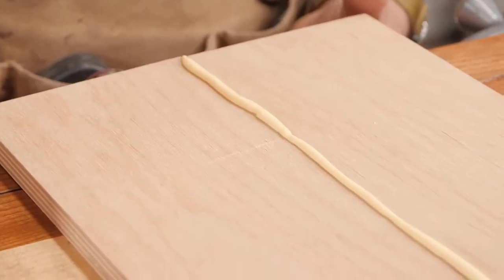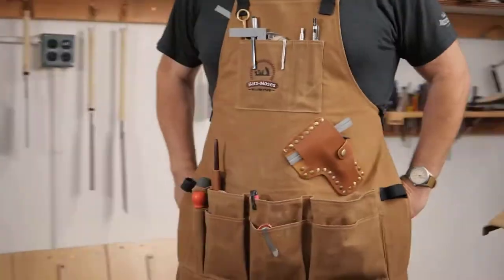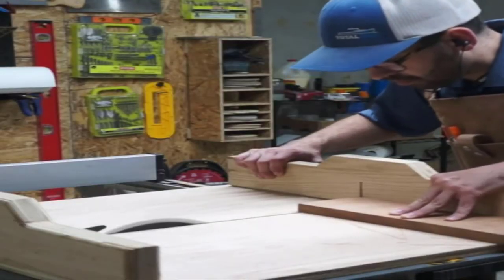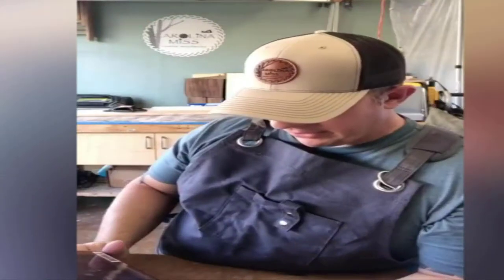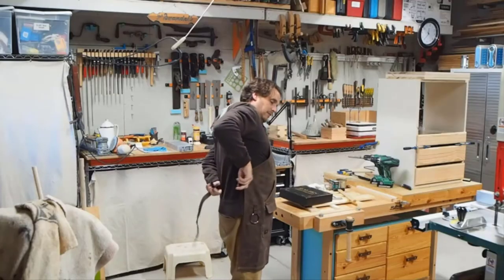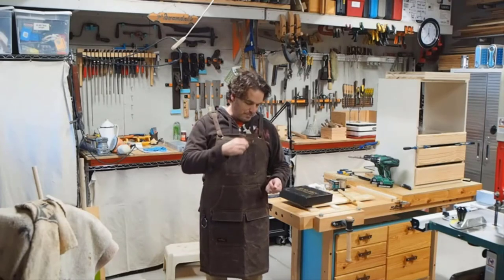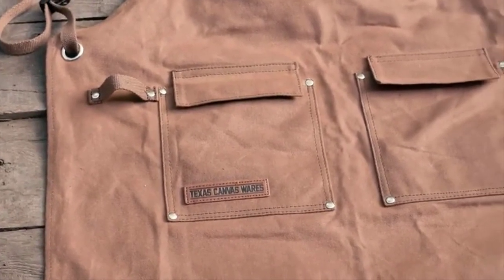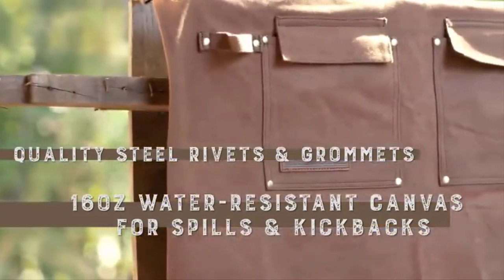best shop aprons 2024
No 1 Hudson Durable Best woodworking apron =
No 2 EcoZen Lifestyle Shop Apron =
No 3 Texas Canvas Heavy Duty Shop Apron =